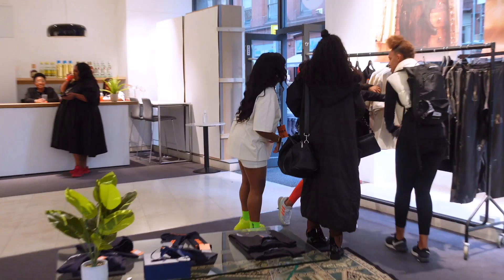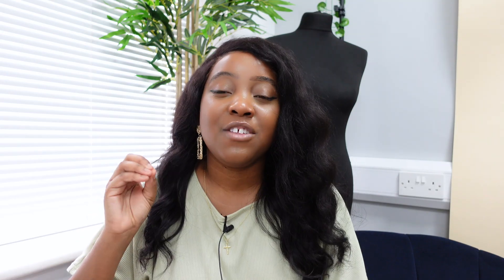How To Host Your First Pop Up Shop For Your Small Business | How To Find A Pop Up Location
In this video, I took about how to host your first pop-up for your business alongside letting you know how to find the perfect location for your Pop Up.

Hey Friends!

Thank you so much for clicking another entrepreneur life video if you are returning. Welcome and thank you for clicking if you are new. In this series, we are going to be following me on the journey of launching a brand new collection. My collection is launching in 2021 and I will be taking you each step of the way, whilst dropping gems along the way.

Speaking of gems, I am launching a new project aimed at helping YOU start your clothing brand this 2021! Be sure to sign up to our mailing list to be the first to know and get your free "How to start a clothing brand" Blueprint

This channel is all about my journey to building a million-pound company by my 30th birthday. It will follow my life as an entrepreneur journey, and I will let you in on the highs and the lows of business.